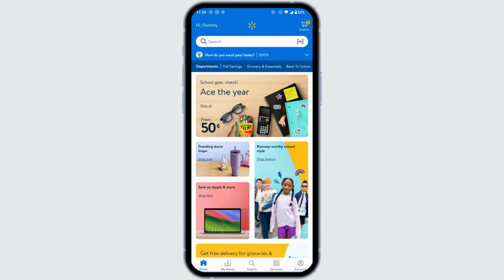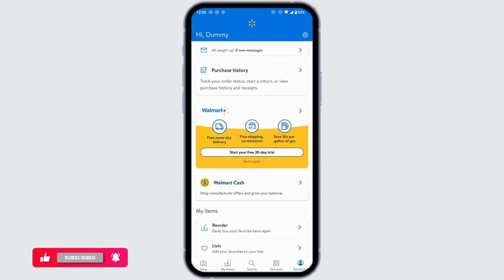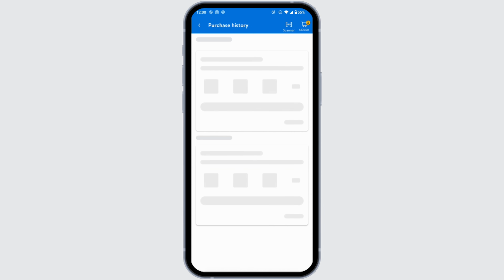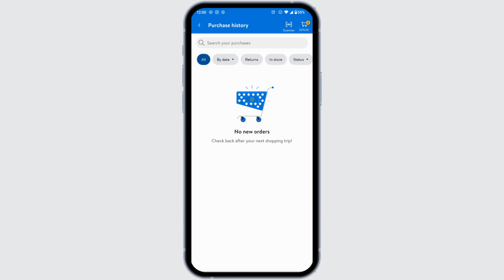How To Cancel Order And Get Refund In Walmart App 2024 | Edit or Cancel an Order On Walmart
Tutorial On How To Cancel Order And Get Refund In Walmart App 2024

Welcome to Official Help Desk! In this video, we'll guide you through the process of canceling an order and getting a refund in the Walmart app in 2024. We'll also cover how to cancel a Walmart order in 2024 and provide steps on how to get a refund on the Walmart app.

📝 **Topics Covered:**

- How To Cancel Order And Get Refund In Walmart App 2024: Step-by-step instructions on canceling your order and initiating a refund through the Walmart app.

- How to Cancel a Walmart Order in 2024: Detailed guidance on navigating the Walmart app to cancel an order effectively in 2024.

- How To Get A Refund On Walmart App: Tips and tricks for requesting and processing refunds on the Walmart app, ensuring a smooth and hassle-free experience.

0:00 - Introduction
0:05 - How To Cancel Order And Get Refund In Walmart App 2024
0:15 - How to Cancel a Walmart Order in 2024
0:25 - How To Get A Refund On Walmart App

💬 Have you encountered issues while trying to cancel an order or get a refund on the Walmart app? What solutions worked for you? Share your experiences or ask for help in the comments section below!